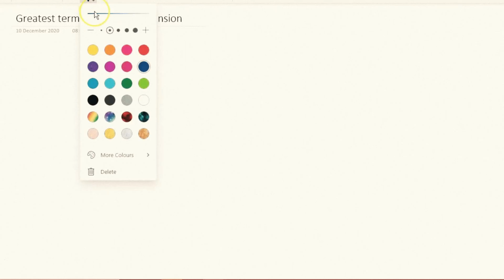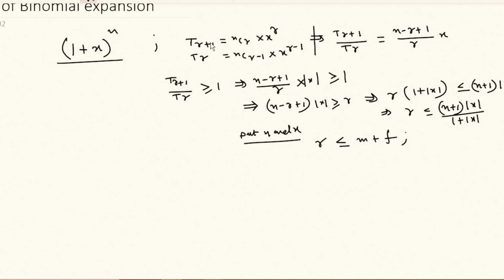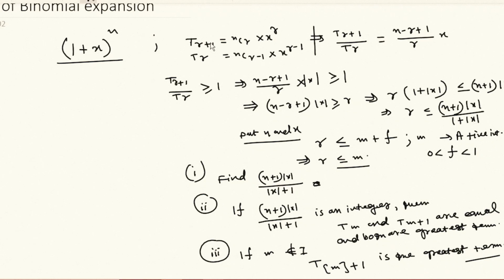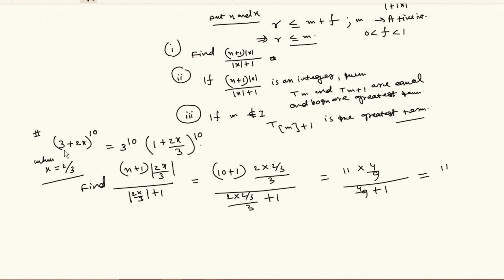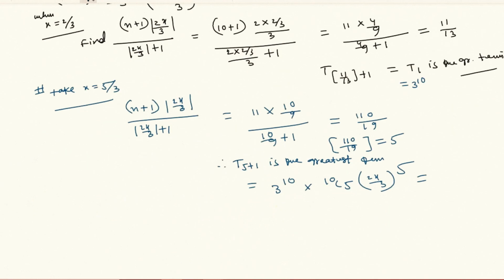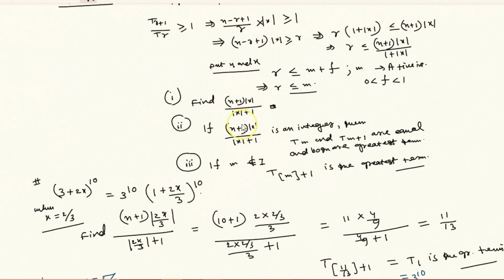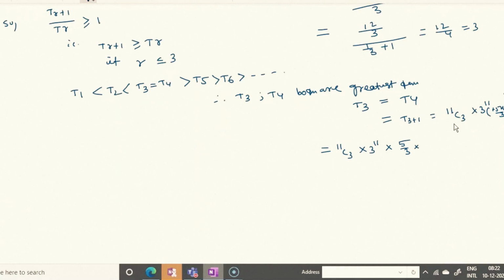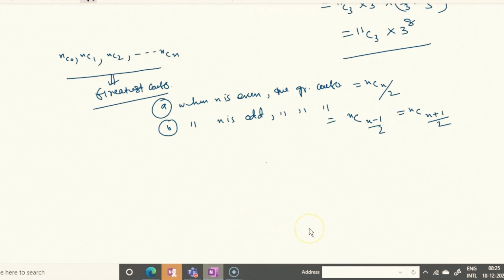Greatest Term & Greatest Coefficient in Binomial Expansion JEE & WBJEE Must‑Know Concepts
Master one of the most important concepts in Binomial Theorem — Greatest Term and Greatest Coefficient — explained in a clear, step‑by‑step manner with solved examples.
This topic is frequently asked in JEE Main, WBJEE, and other engineering entrance exams.
👉 In this video, you will learn:
- What is the Greatest Term in a binomial expansion
- How to find the Greatest Coefficient
- Key formulas and logic behind the method
- Fully solved examples for exam‑level clarity
This lesson is part of my ongoing series to help students build strong conceptual foundations in Mathematics.